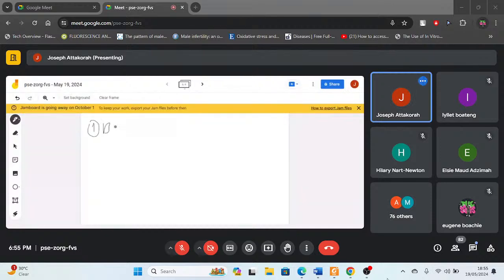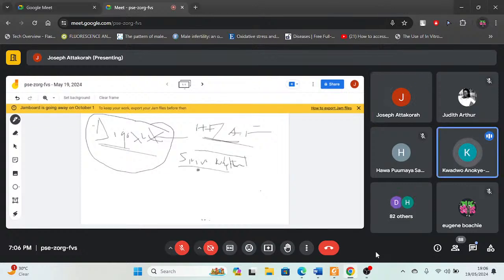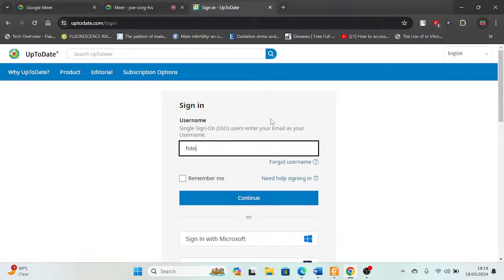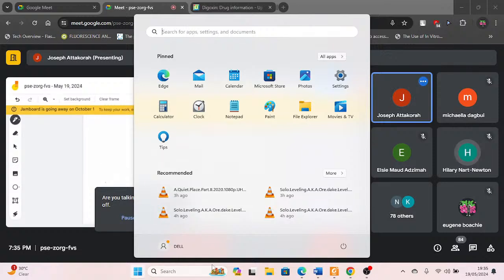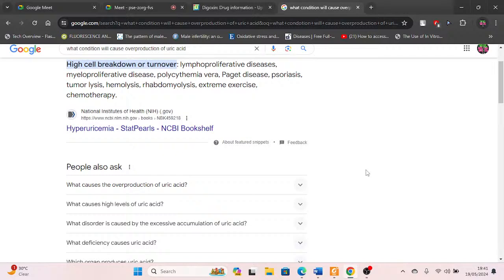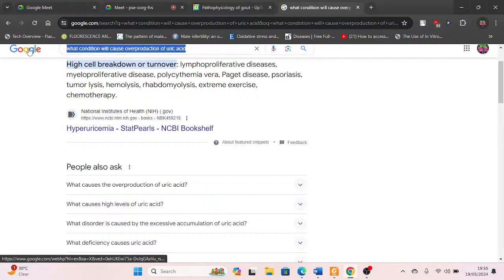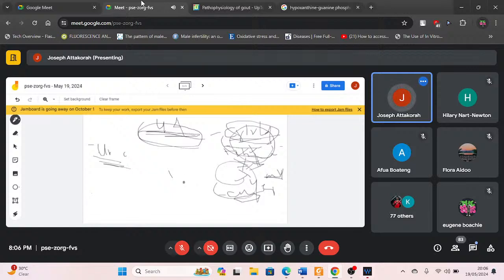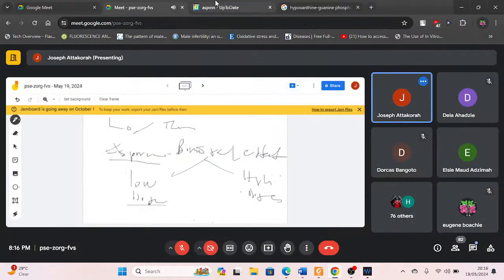HF last class